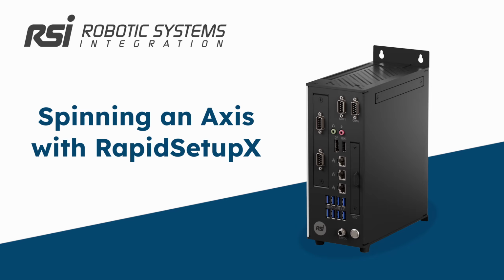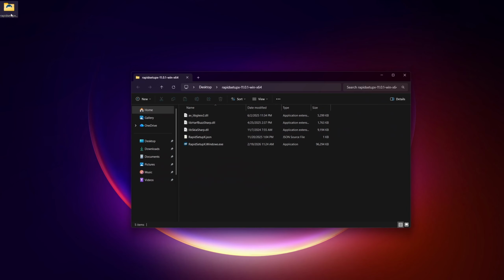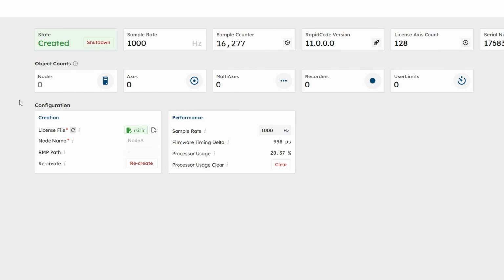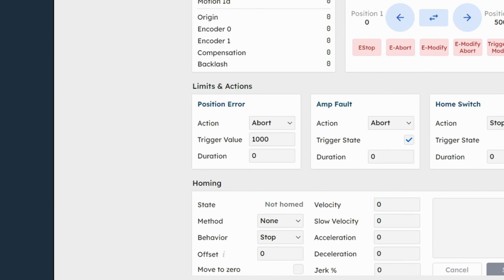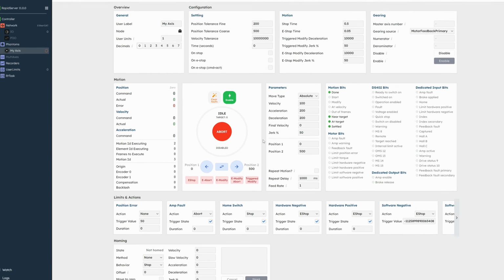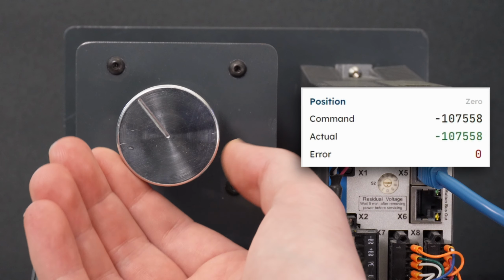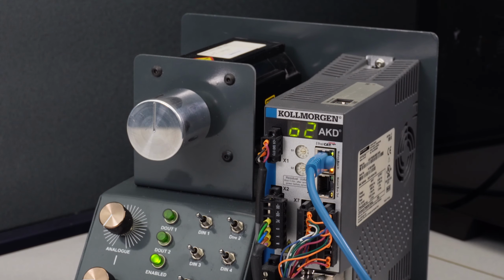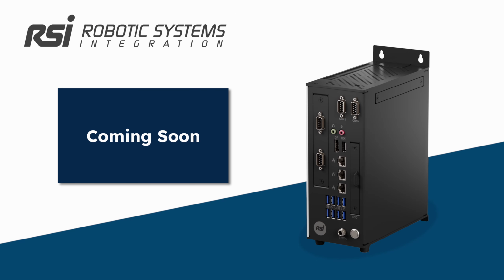Intro to RMP: Spinning an Axis with RapidSetupX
A guide to spinning your first motor with RMP using RapidSetupX

CHAPTERS
0:00  0.1 - What is RapidSetupX?
0:33  0.2 - Setup

PART 1: Installing RapidSetupX
1:14  1.1 - Installing RapidSetupX

PART 2: Using RapidSetupX
1:38  2.1 - What is a RapidServer?
2:02  2.2 - Starting and Connecting RapidSetupX
2:35  2.3 - Creating a Controller
3:30  2.4 - What is an Axis?

PART 3: Spinning a Phantom Axis
3:47  3.1 - The Axis Page
4:01  3.2 - Command Position vs. Actual Position
4:53  3.3 - Limits & Actions (Phantom Axis)
5:27  3.4 - Commanding Phantom Motion

PART 4: Spinning a Real Axis
7:07  4.1 - Starting the EtherCAT Network
8:04  4.2 - Navigating the EtherCAT Network
8:24  4.3 - User Units and Zeroing
9:28  4.4 - Limits & Actions (Hardware Axis)
10:24  4.5 - Commanding Hardware Motion

PART 5: Moving Forward
11:15  5.1 - Next Steps